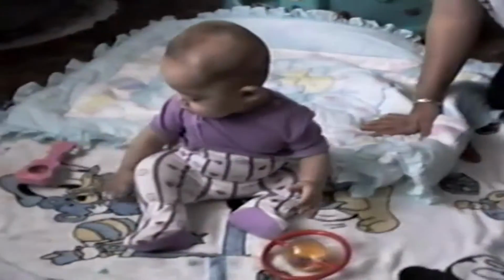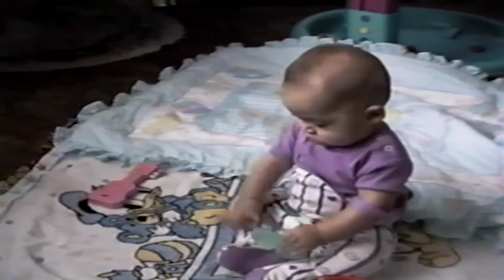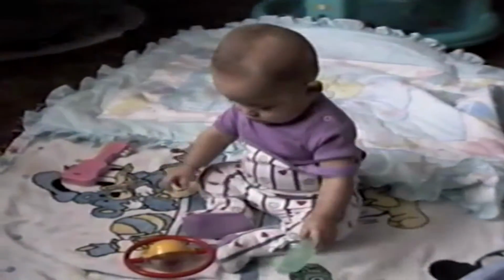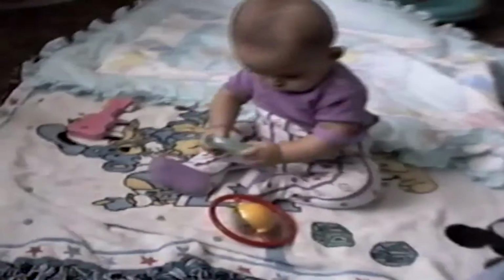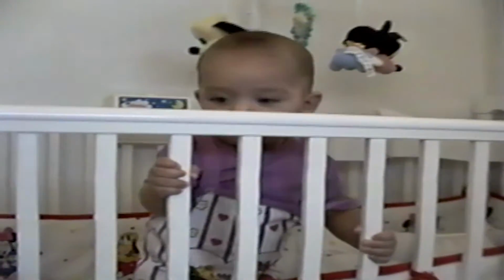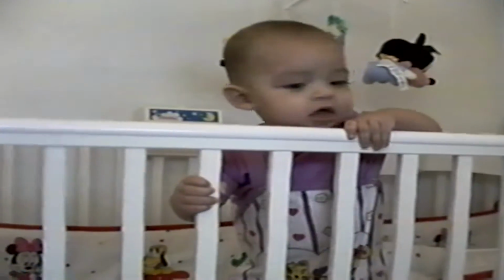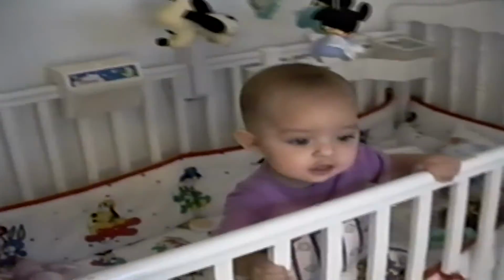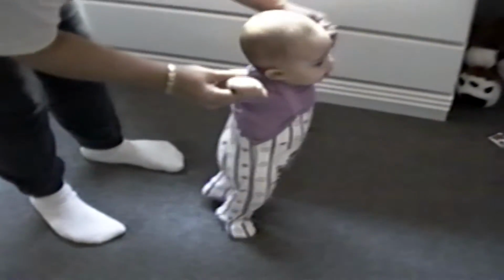Hailey 5 month Old Tricks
Hailey 5 month Old Tricks -1996